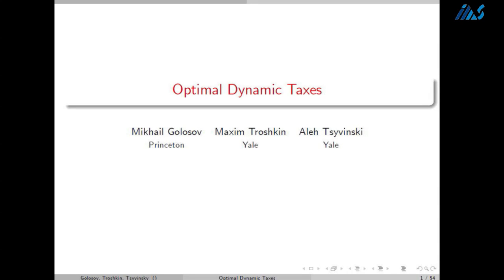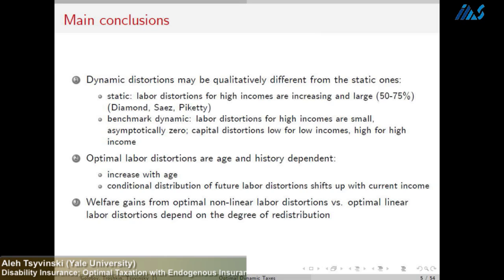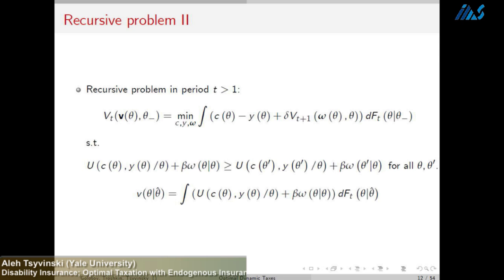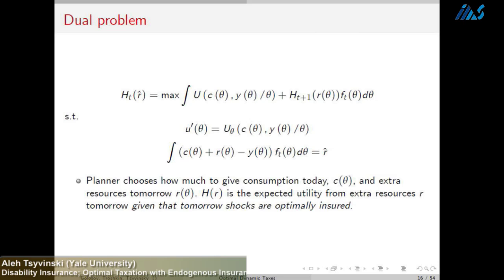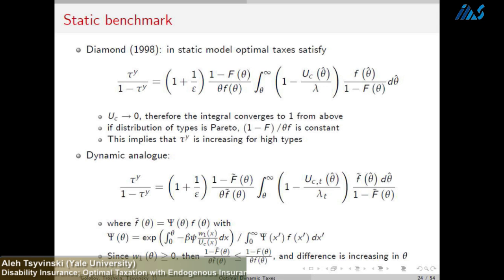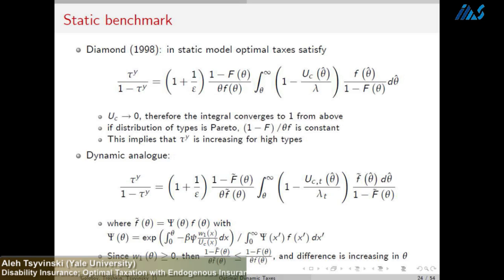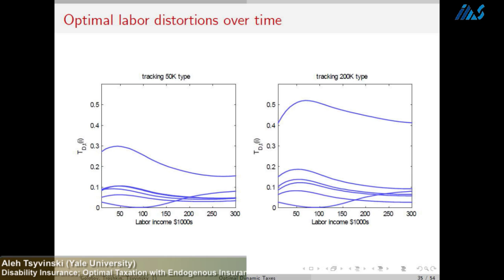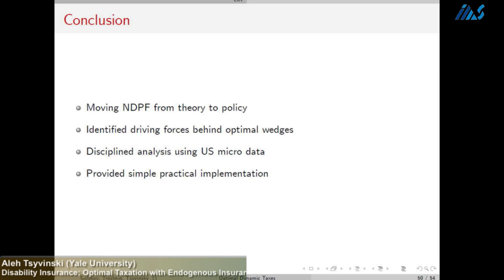Aleh Tsyvinski-Connecting Static and Dynamic Models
Aleh Tsyvinski (Yale University)
Connecting Static and Dynamic Models